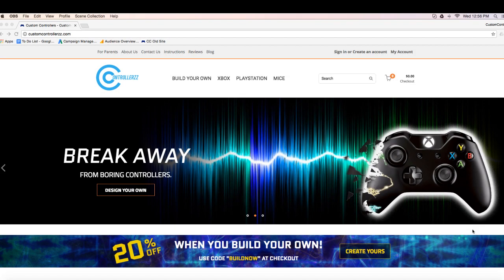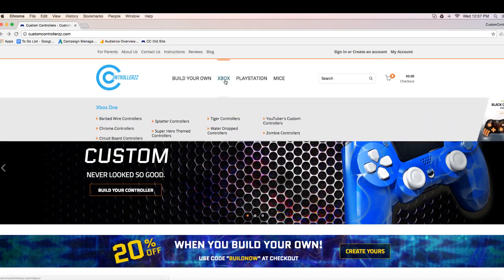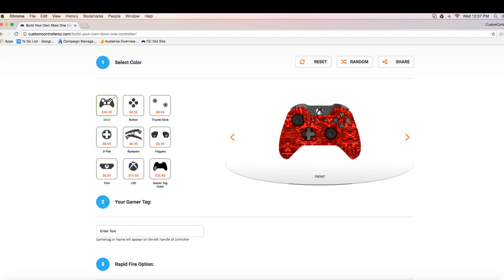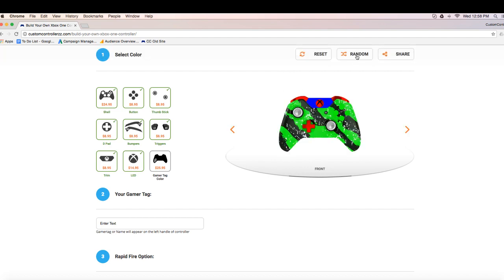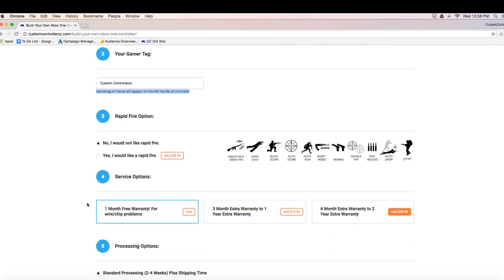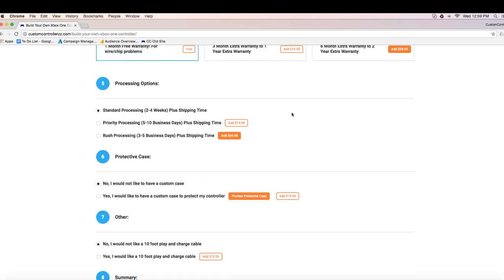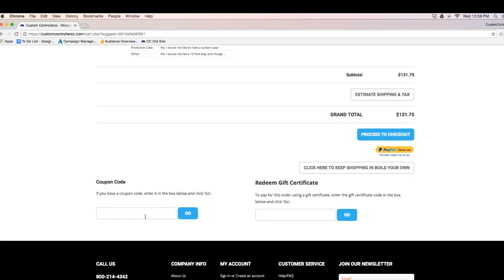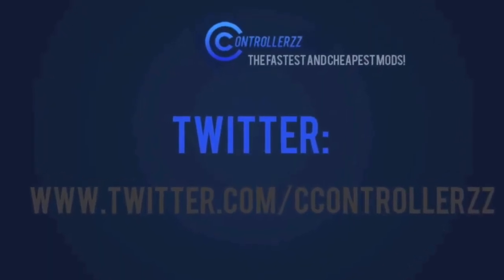WE'RE BACK! Build your own controller/updated Website!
Thanks guys for watching, we will be uploading regularly starting this week.